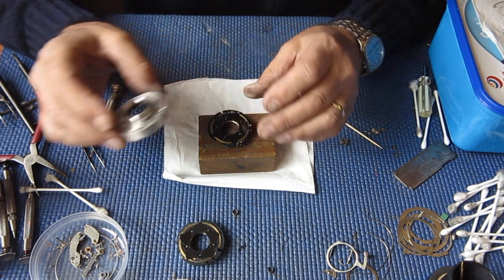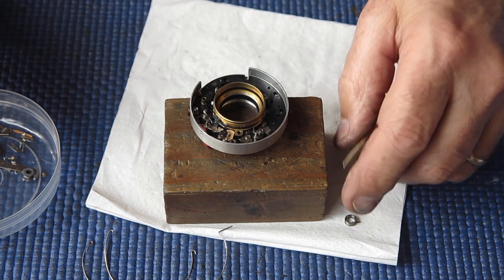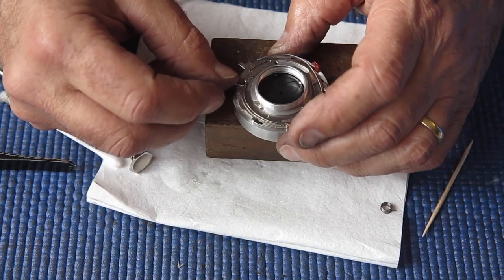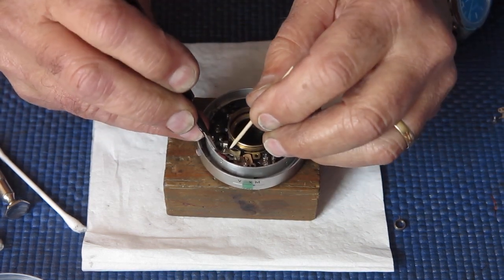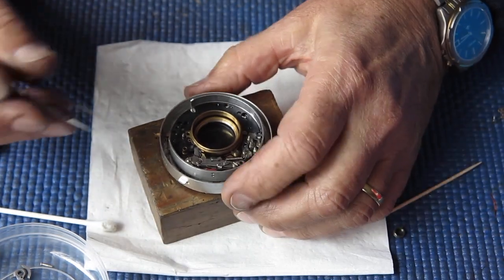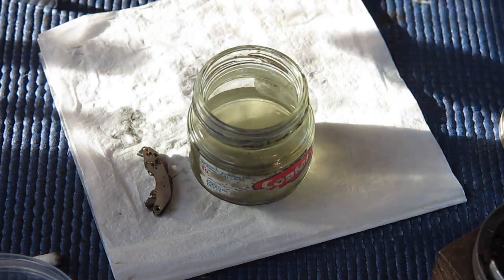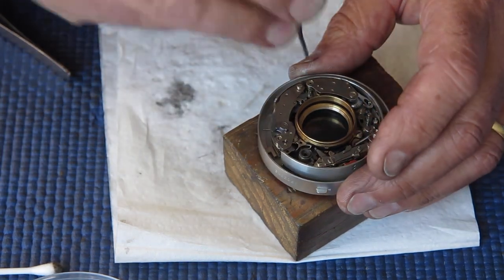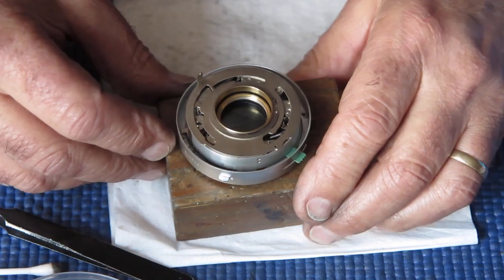Retina Reflex type 025 complete service 08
Continuing with the servicing of a Kodak Retina Reflex camera